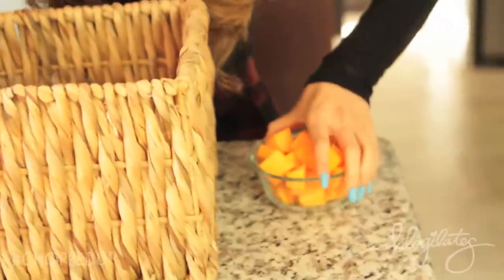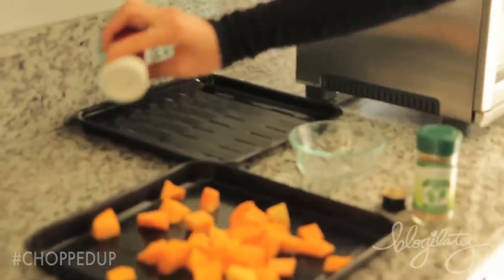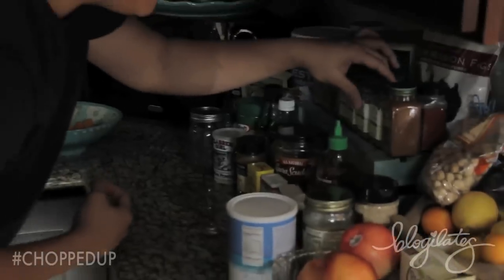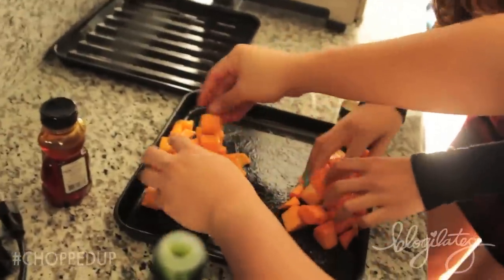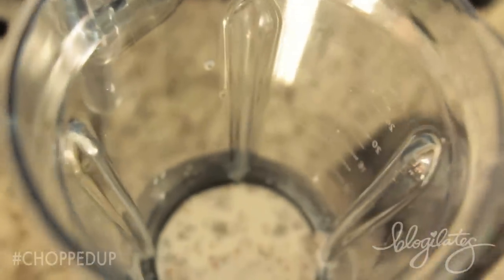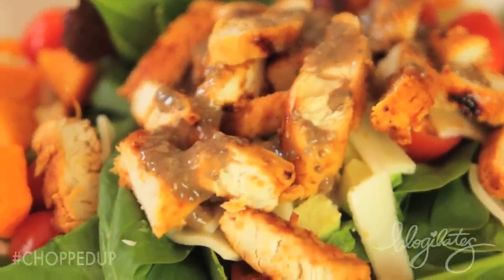"I Aint No Skinny Chef" | CHOPPED UP!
NEW SHOW! Watch as Chef David So and Chef Cassey Ho battle it out to win the Series Premiere of Cheap Clean Eats CHOPPED UP! Who will Dining Deity choose?

For more info on the GoPro Hero 4 Silver Edition, check out Verizon Wireless!

Winner announced on Twitter: Raelee Nikole

Filmed and Edited by Brad Etter

Cassey Ho is a certified Pilates and fitness instructor, named Greatist's Top 100 Health & Fitness Influencers in the World alongside Michelle Obama. She is the winner of the "Social Fitness" Shorty Award and FITNESS Magazine named her their "Best Healthy Living Blogger". She's been featured on Dr. Oz, EXTRA TV, The Steve Harvey Show, COSMPOLITAN Magazine, SHAPE Magazine, Ladies Home Journal, SELF Magazine, NY Times, LA Times, and many more.